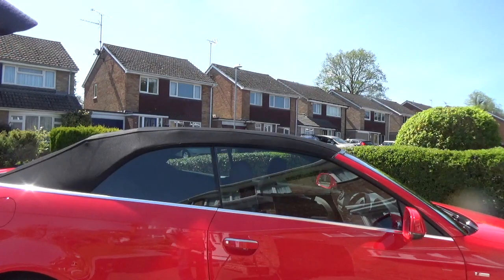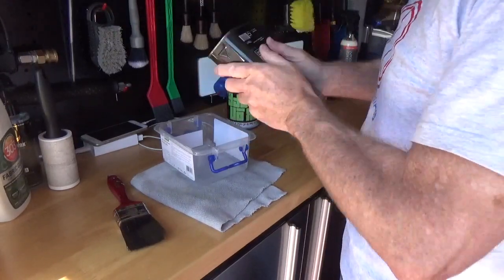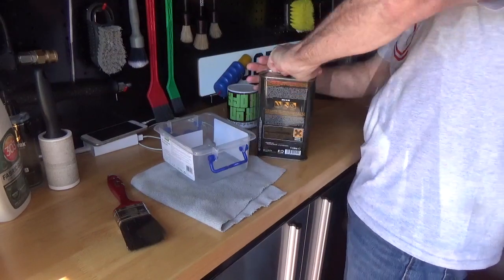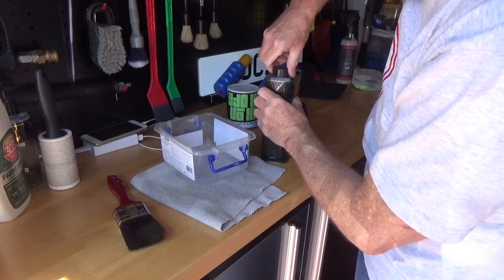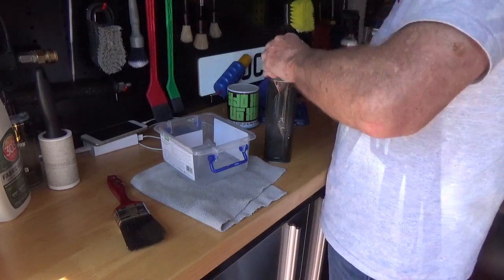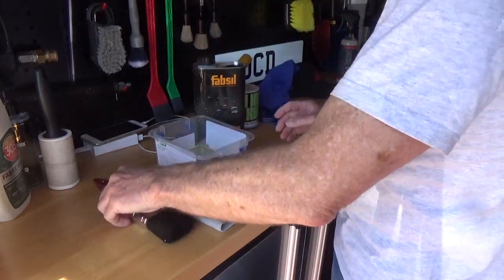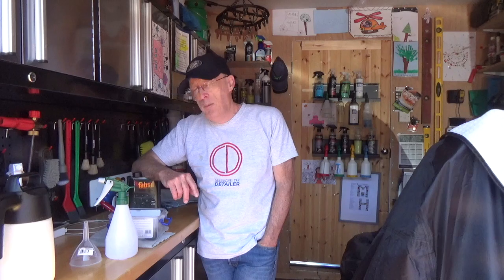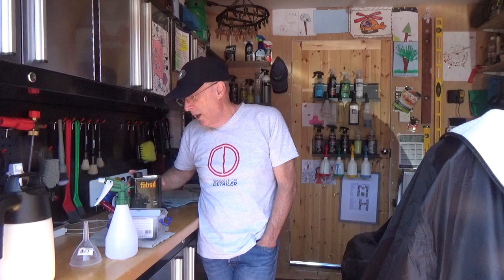Fabsil soft top protection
After trying a number of products to protect my Wife's convertible roof without success I thought I would give Fabsil a try as it has been recommended by a couple of my subscribers. I did order Fabsil Gold but just Fabsil turned up and in the present climate I decided to give this product a try.